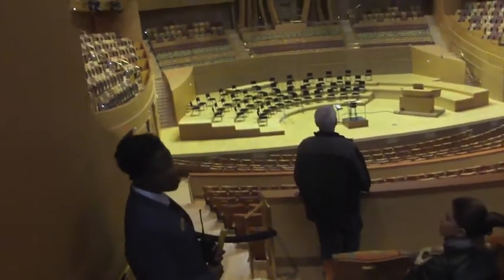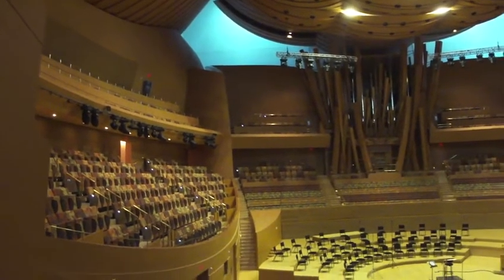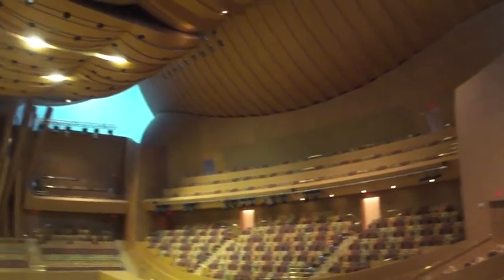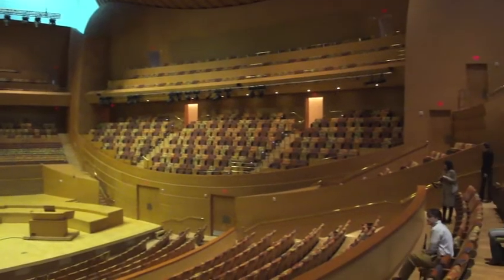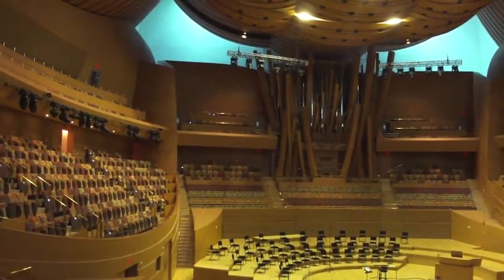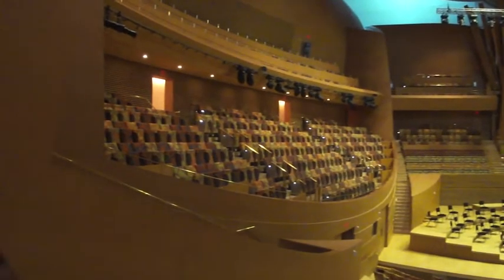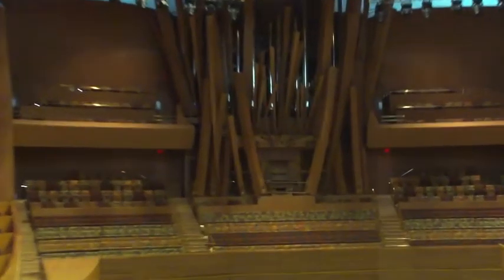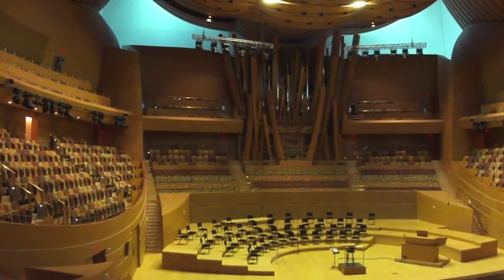Walt Disney Concert Hall: Guided Tour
A guided tour through the Walt Disney Concert Hall in Los Angeles which was built by Frank Gehry and opened in 2003. Our guide explains the acoustics of this fascinating space and the construction of the organ.